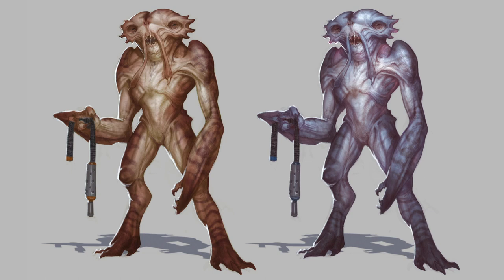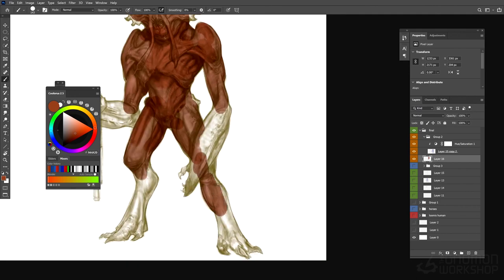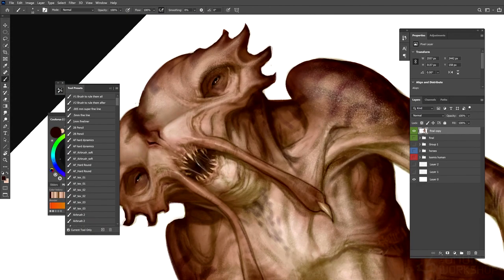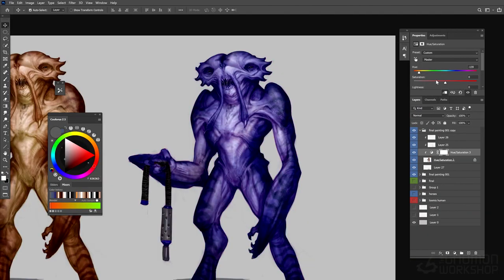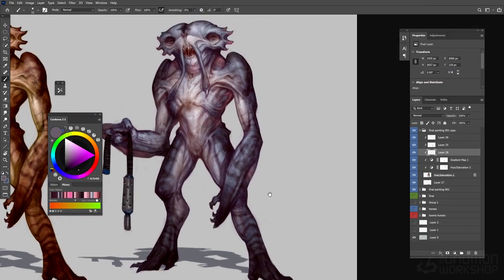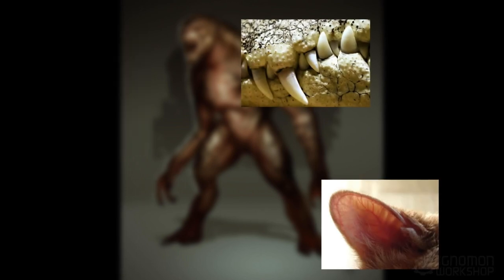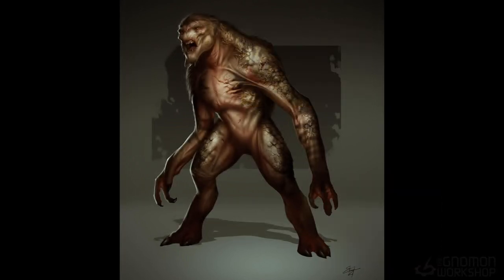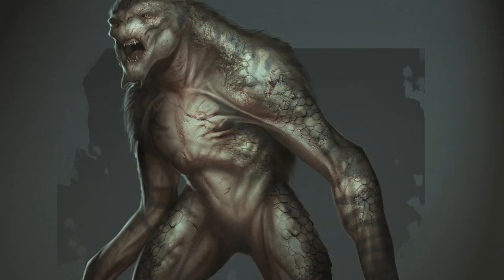Introduction to Creature Design: Volume 2 With Kyle Brown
Creature Concept Artist Kyle Brown returns with part 2 of his Creature Design workshop to share Photoshop coloring & texturing techniques

With Volume 1 dedicated to the sketching and idea-exploration phase, Volume 2 now focuses on the core skills at the foundation of creature design and discusses the differences between real-world materials and textures that can help to achieve photorealistic results and bring concept sketches to life.

Kyle revisits the original reference used to create imagined shapes in Volume 1 and this time puts them to work to show how to apply color and texture to designs. Taking the final creature concept from Volume 1, Kyle’s first color demonstrations reveal how to rapidly ideate using different color combinations and materials to flush out design options. He then shares quick and efficient methods for using some of Photoshop’s simple yet effective tools to create an additional color option on the same design. You’ll learn how to convey multiple conceptual ideations to a client for feedback, providing them with a wide net of options to see what works and what doesn’t.

The final chapter offers a bonus lesson where Kyle shares his armor- and weapon-design techniques for those looking to add a further dimension to their creature designs.

Plus, for hundreds of other workshops by professional artists working in film, TV, and games, head